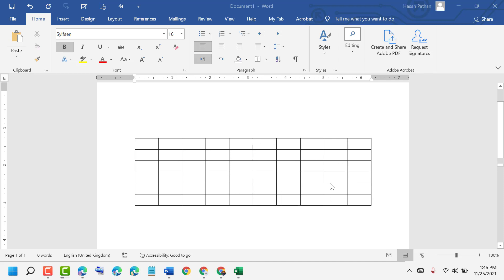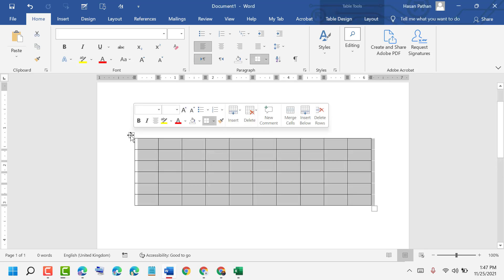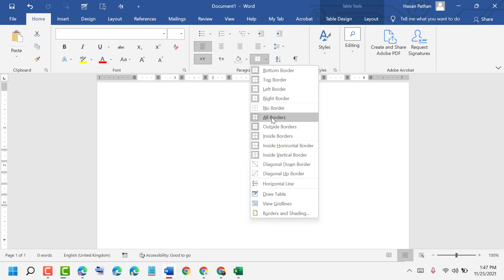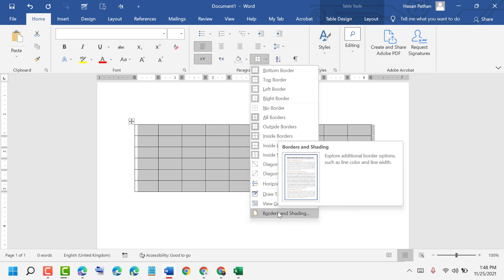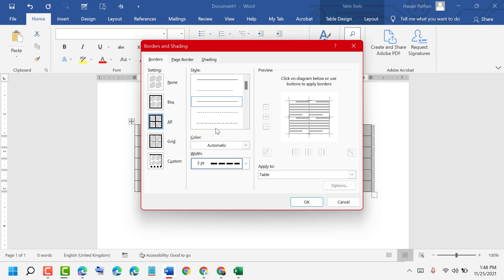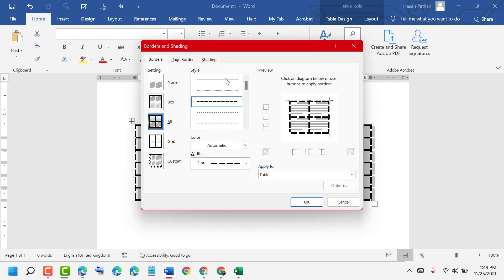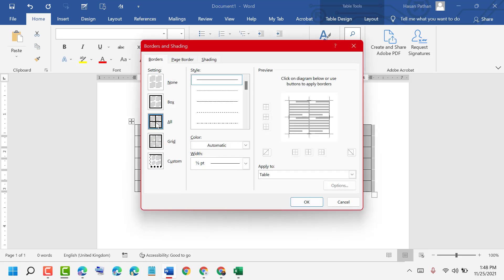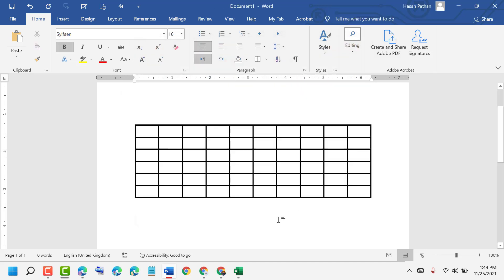how to add border to table in word